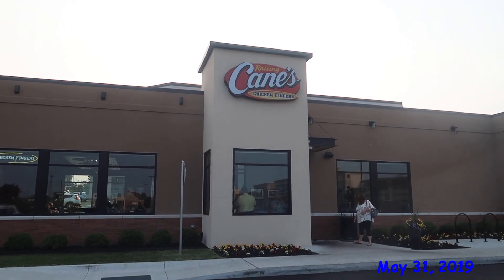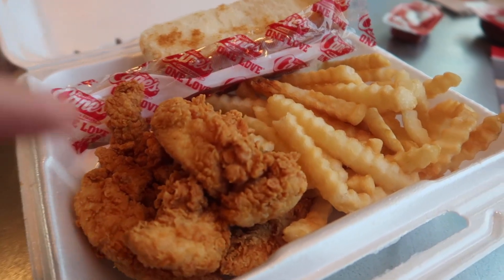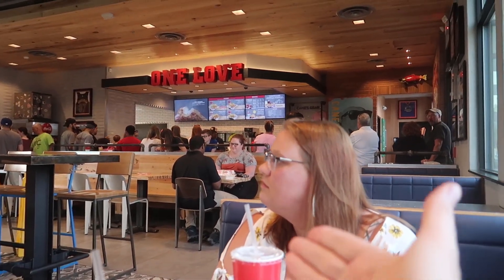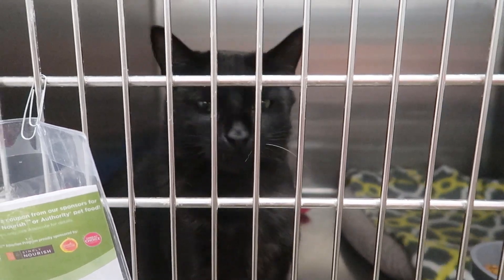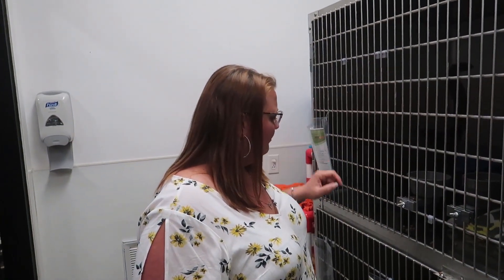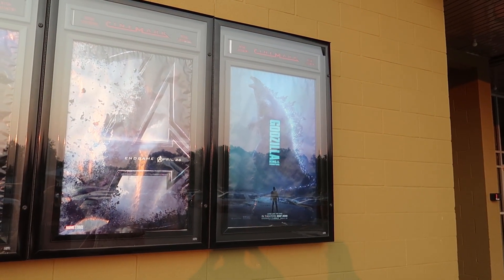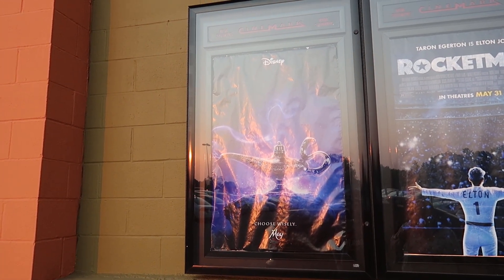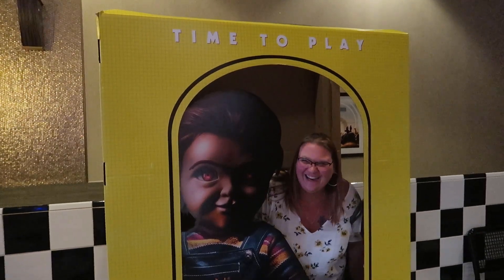Dinner and a Movie - Raising Cane's Chicken Fingers & Aladdin (6-3-19)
Since we were in Boardman with no major plans, we decided to make it a date night.  We stopped at Raising Cane's Chicken Fingers to see if it was a good as we heard, and then we went to go see Aladdin.  Come join us, won't you?

Video Location: Boardman, Ohio

Jonathan Palo